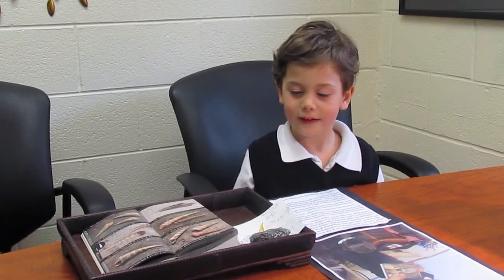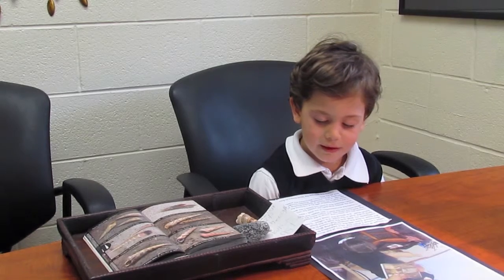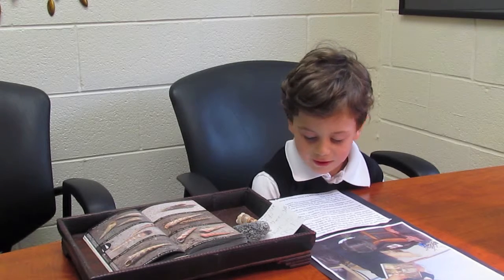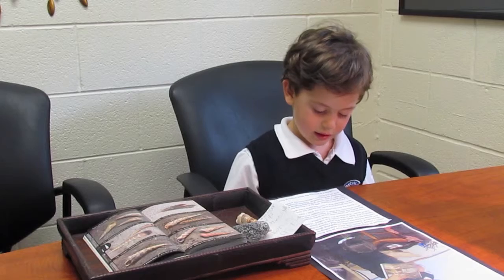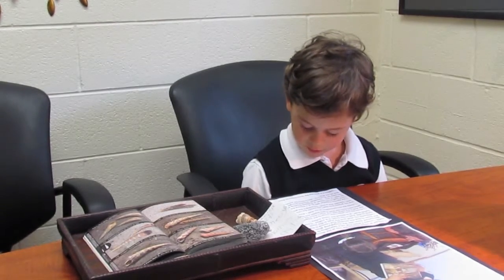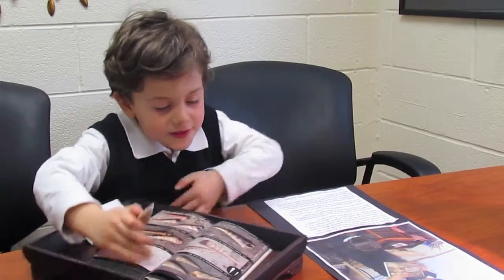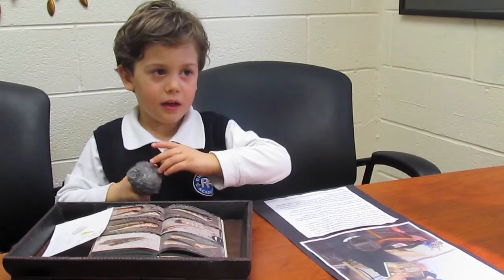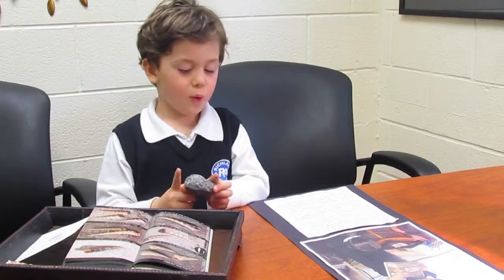Making Connections in JK